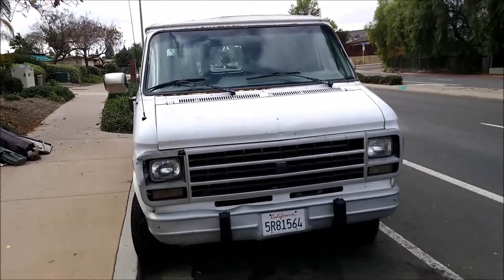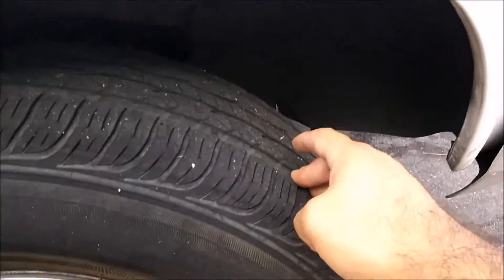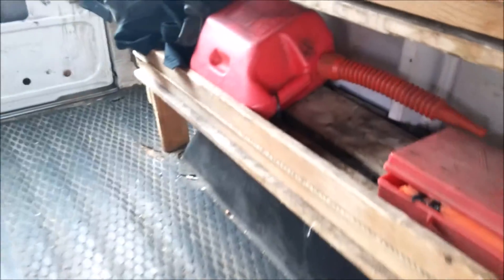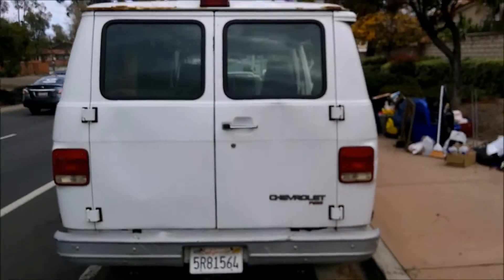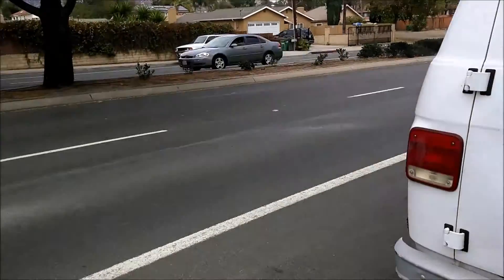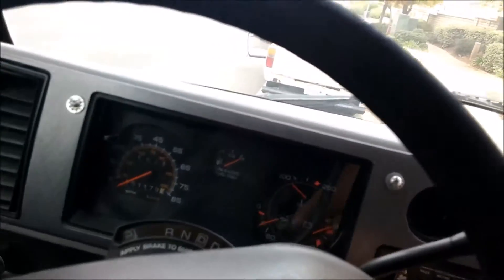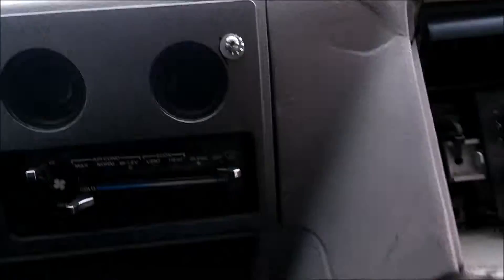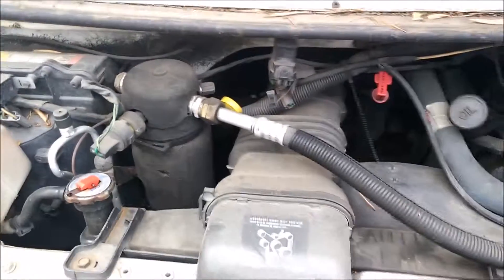1995 Chevy G20 Cargo Van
This is my Cargo Van. I can't park it at my complex so I have to park it on the street. I'm getting tired of having to movie it every 3 days. Although I love it, I have to get rid of it.